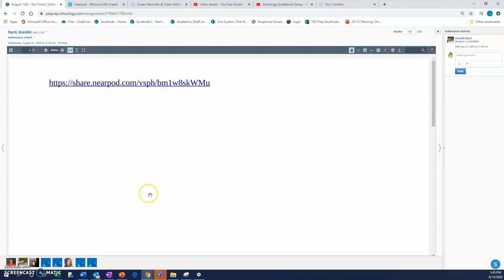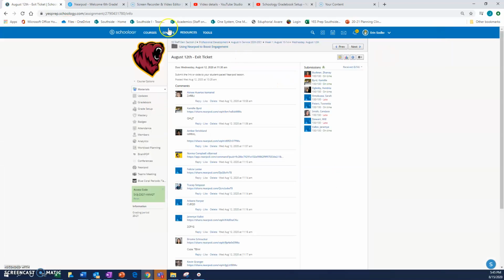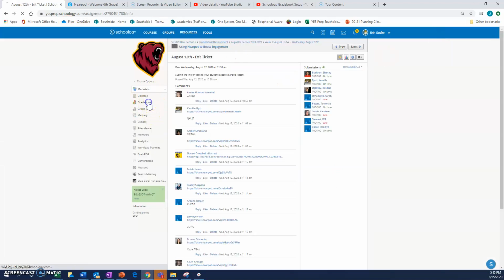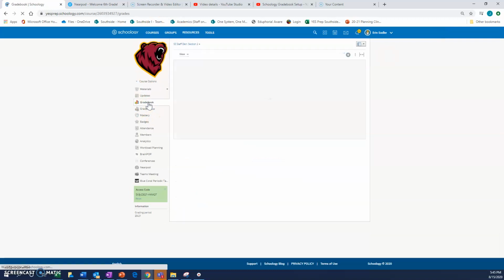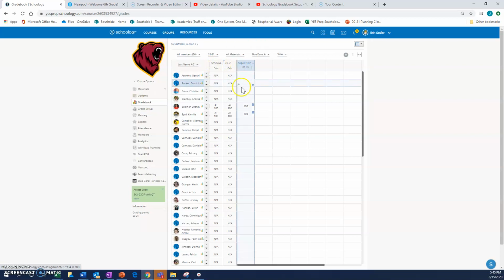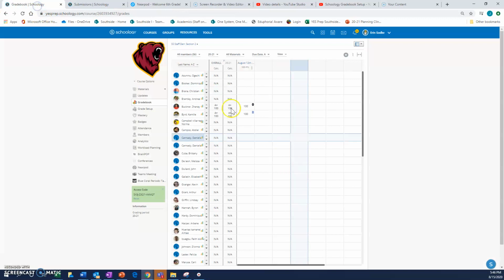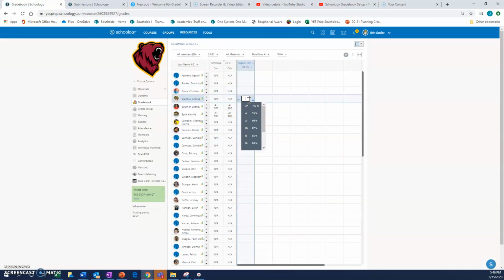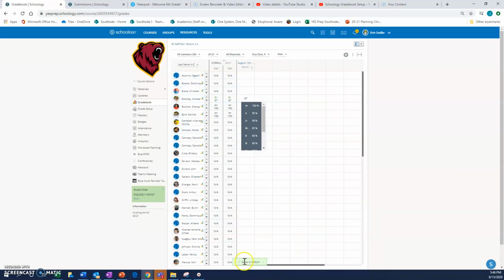Grading Assignments - Schoology